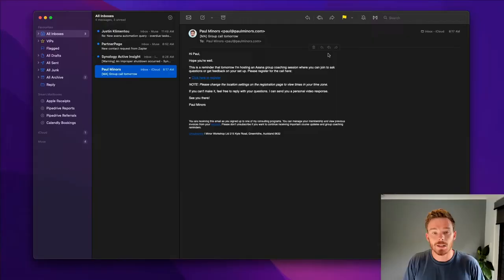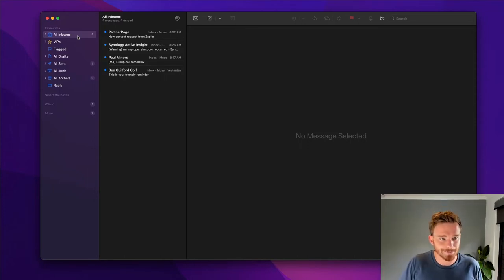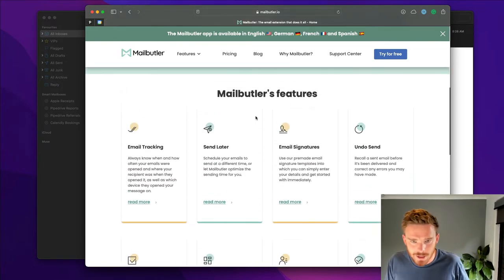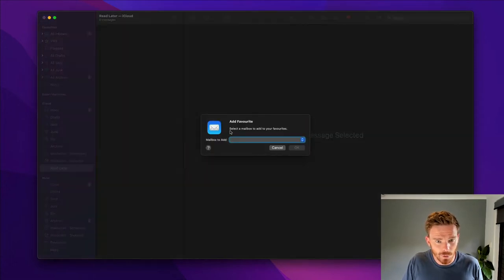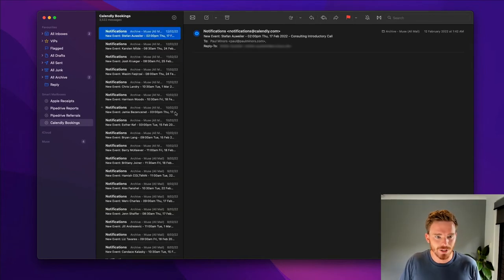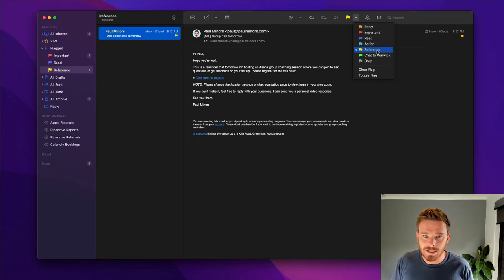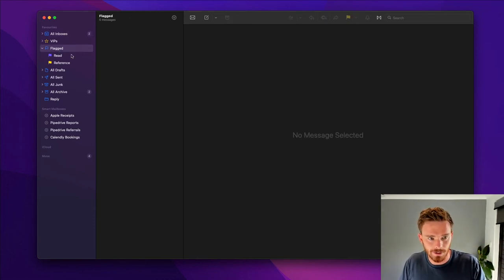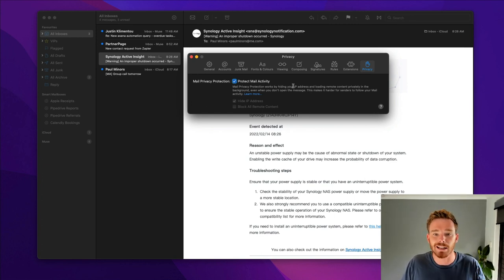Apple Mail Tips and Tricks 2022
In this video, I share some tips on how to get more out of Apple Mail on the Mac. Here's a breakdown of the video:

• Set up multiple email accounts and work from one unified inbox.
• Right-click the icons at the top to customise the toolbar.
• When emails come in, Archive them when you're done reading/replying. This keeps your inbox clear and makes it easier to manage and keep on top of new messages coming in.
• You can manually sort emails into mailboxes (like folders).
• Or you can use Smart Folders to auto-sort your email. Even if an email is archived, it still shows  up in these mailboxes.
• You can use flags to show what needs to be done next on an email (reply, action, read). These flags can be renamed.
• You can use rules to auto sort and flag your emails.
• If you have an iCloud account, you can set up rules on the server side so Mail.app doesn't need to be open.
• Add contacts to VIP's. This puts messages into their own folder. If you use Mail on the iPhone, your VIPs can have their own notification sounds/settings.
• Search using emails, dates.
• If Mail is getting a bit slow, use Clean My Mac to delete old attachments that have been saved and to rebuild your inbox.
• Turn on 'Protect Mail Activity' in 'Preferences » Privacy' to hide your Ip address.